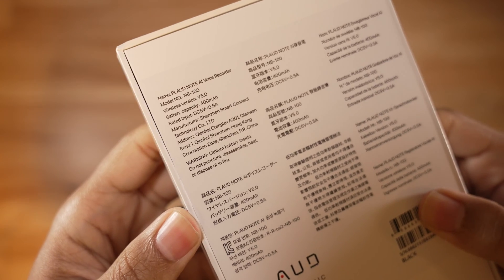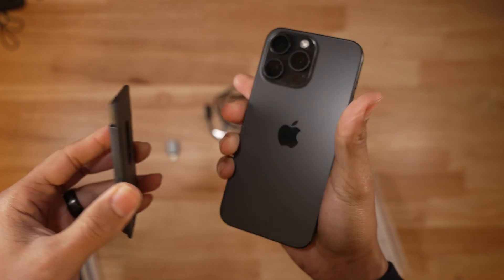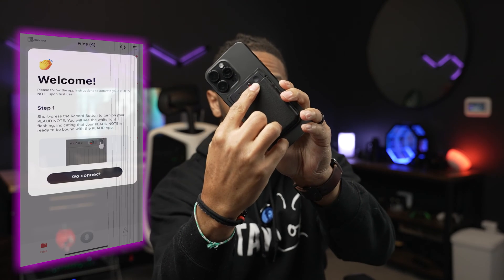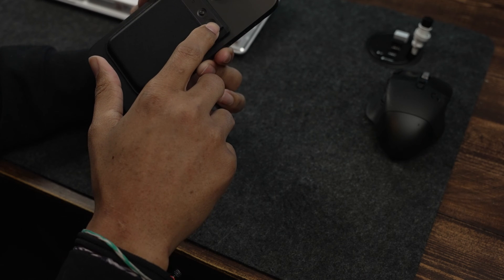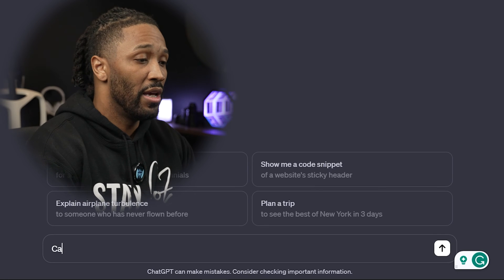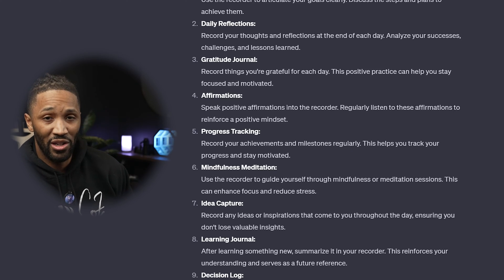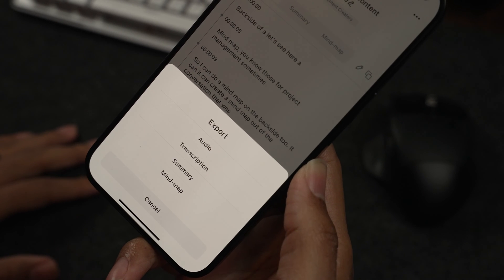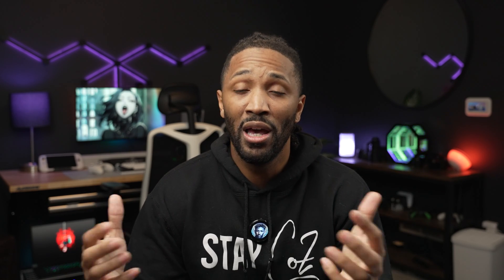Chat-GPT Will Take Notes For You!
This Chat GPT recorder will boost productivity with ease! Never take notes again, and enjoy automatic summaries and Mind Maps!

👏 PLAUD NOTE: ChatGPT Empowered AI Voice Recorder.
✅ Record. Transcribe. Summarize.
🚀 PLAUD NOTE helps improve efficiency at work & study
⏱️ Save more time to complete your 2024 To-Do list & fulfill 2024 New Year's resolutions

- If you want to send products for Massive Tech Unboxings 2024 Please Reach Out ASAP!